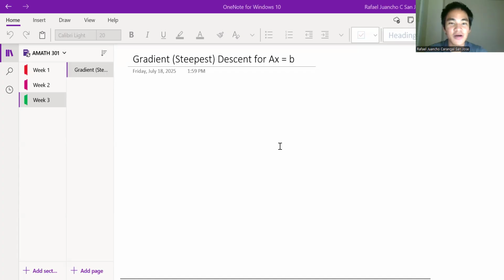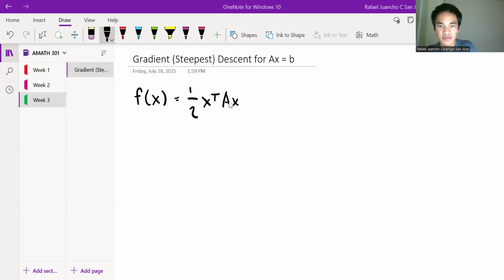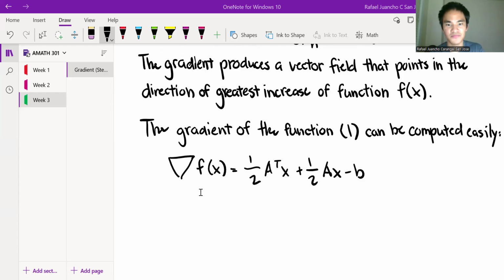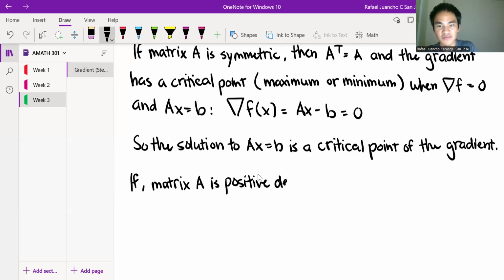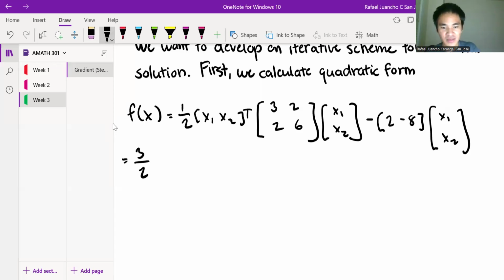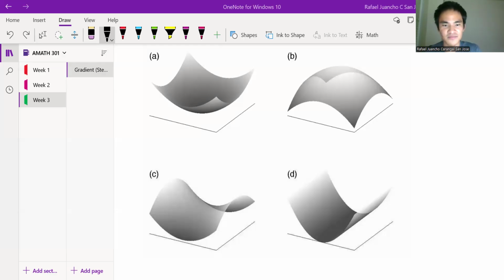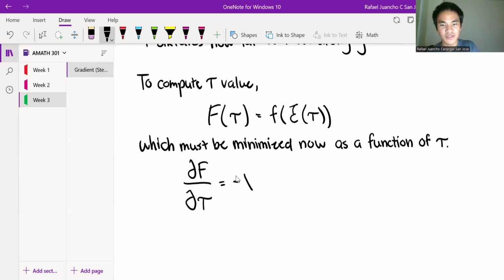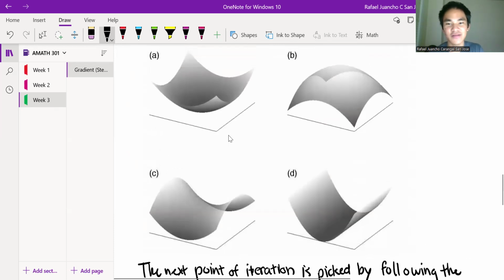Gradient Descent for Ax = b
Learned about finding the gradient of a function and finding the minimum and maximum of a vector field intuitively